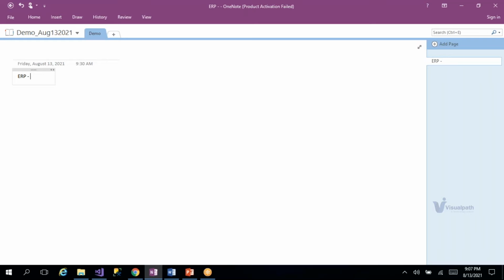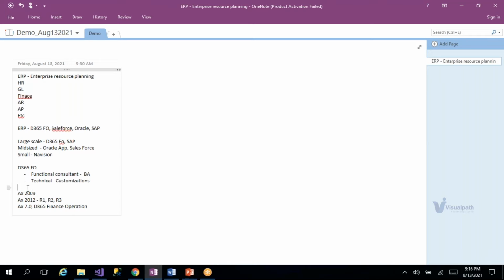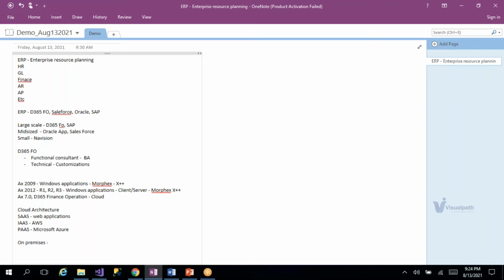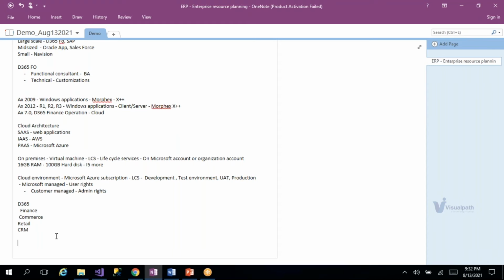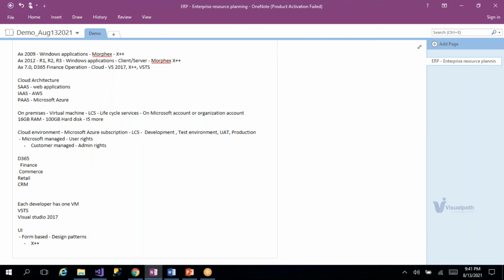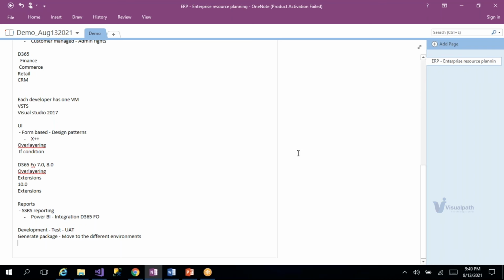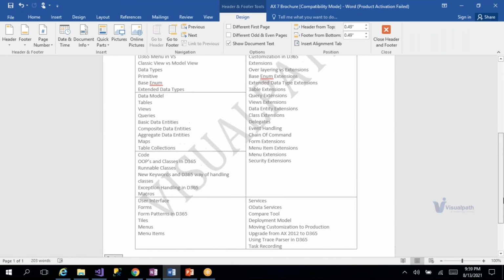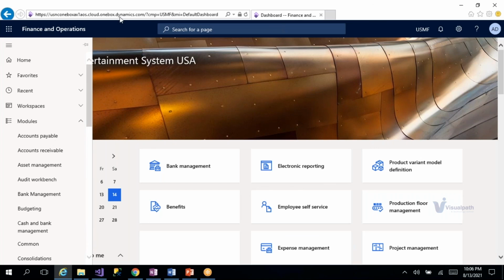AX Technical D365 F & O Online Demo Session By Visualpath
Watch this  Demo video for an overview of Microsoft Dynamics AX D365  Finance & Operations